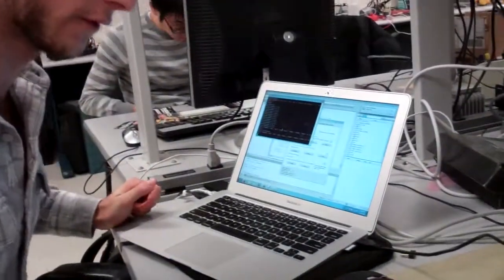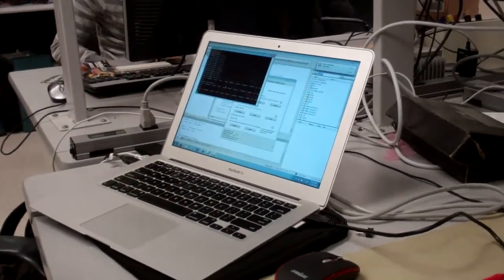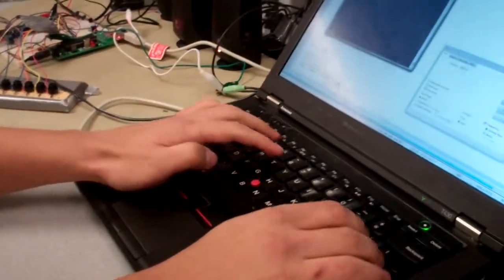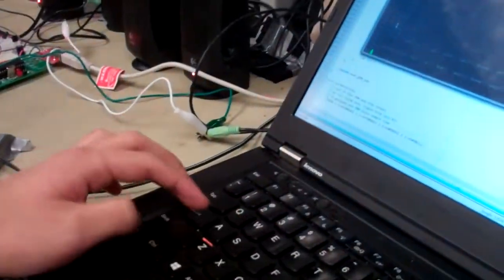Collaborative MIDI music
Each keyboard has eight fully programmable buttons; any button can play any valid MIDI note and there are 16 customizable instrument sounds, all created using FM synthesis. Our device allows for real-time MIDI recording and playback, so that you can experiment with different harmonies and melodies. After recording a melody, you can also play it back in the exact pattern you played it using our MIDI synthesizer. The biggest collaborative feature of our device is the ability to send recorded MIDI tracks to a friend using the same device through IR transmission, such that you can hear the melody they created and superimpose your melody on top of theirs. The device is able to record up to four simultaneous channels, each of which can have its own instrument and play up to three simultaneous notes; this way, friends can send melodies back-and-forth to each other to create tone-rich songs. Lastly, we have a teacher mode, where the user plays along with preprogrammed songs. After playing it, they will receive feedback on how well the song was recreated. By using this mode, the user will be able to play the melody perfectly after some practice